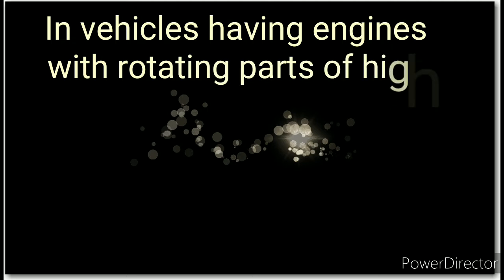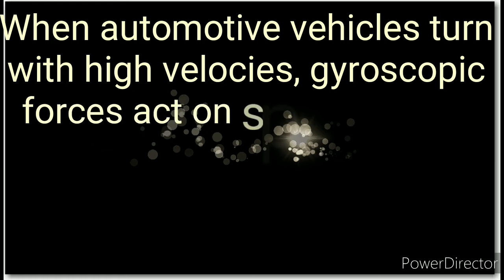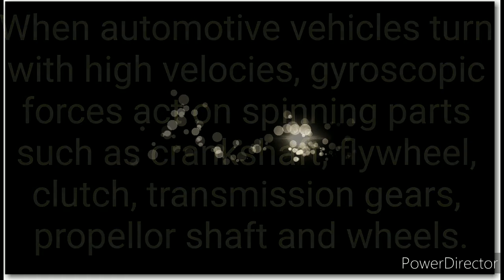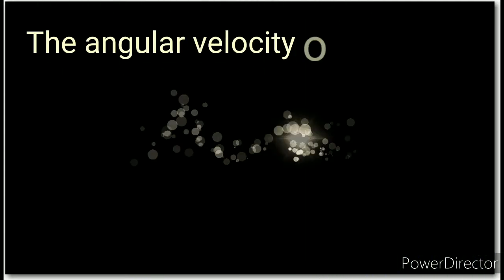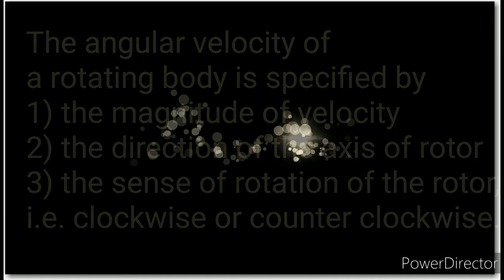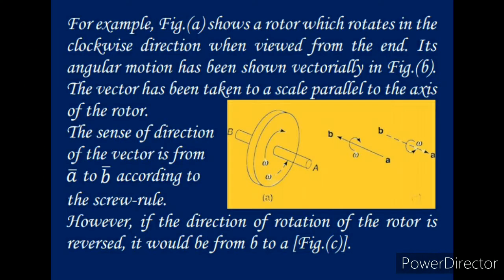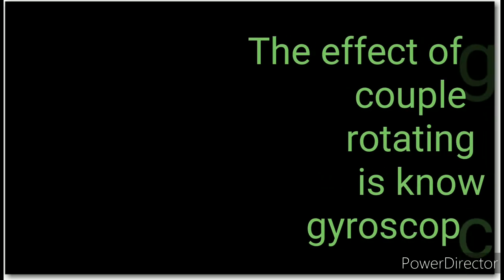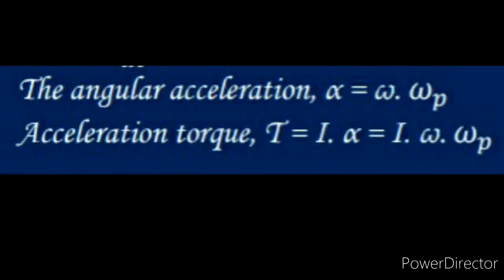The Effect of Precession (Module 1)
Dynamics of Machines
Gyroscopes